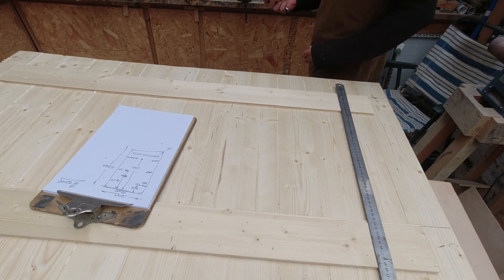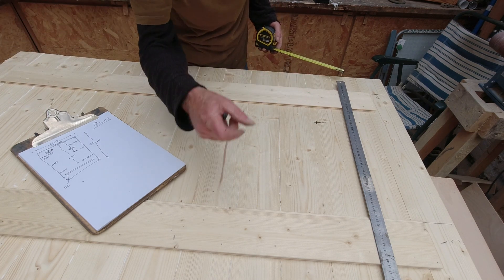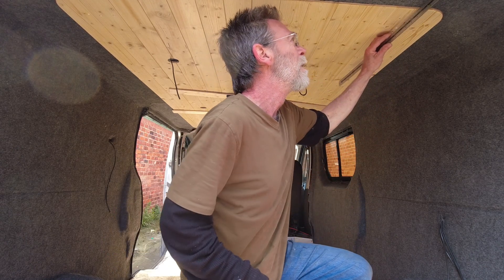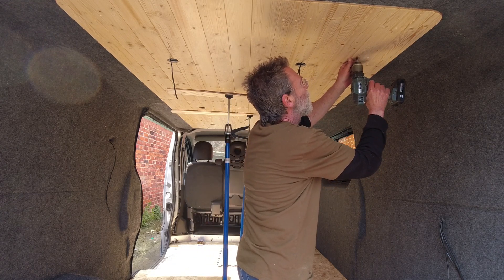How I Put The Ceiling In My Camper Van Conversion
How I put the ceiling in my camper van.  This is how I built and installed a beautiful ceiling in my new camper van conversion. This van build is slightly different to my last van conversion. There are many ideas for campervan ceilings and in this video I will go over the ceiling materials and install. I got to say it looks great in the van.